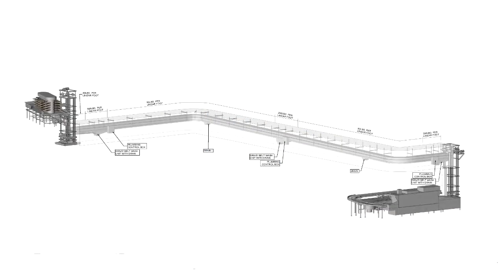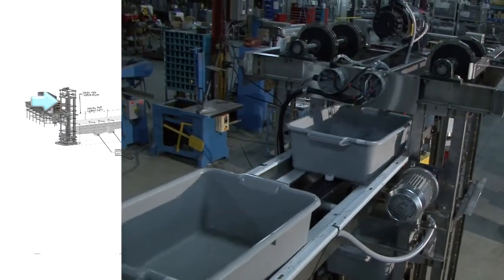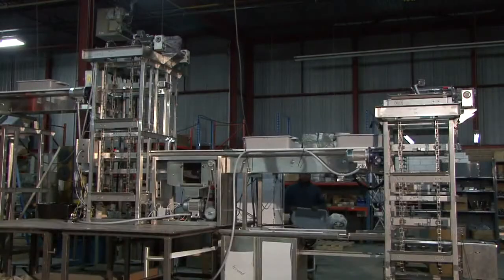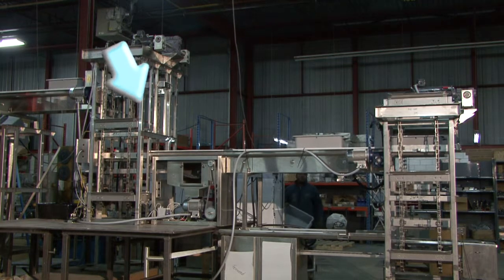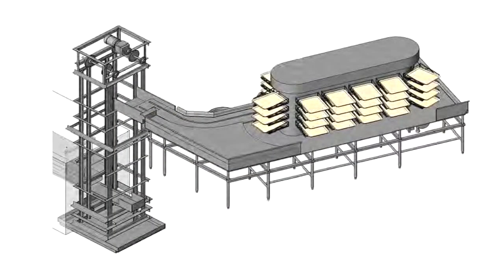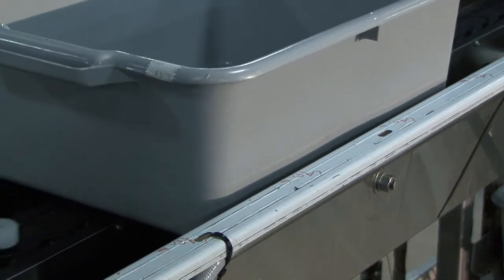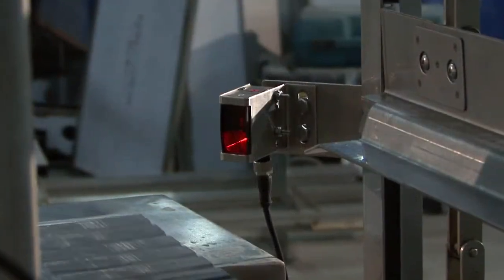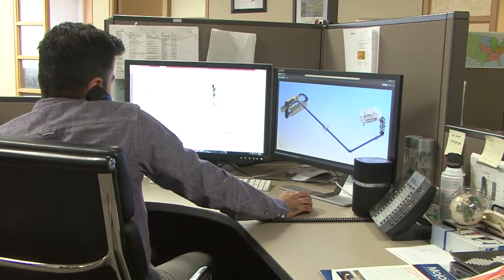Aerowerks Vertical Transfer Conveyor